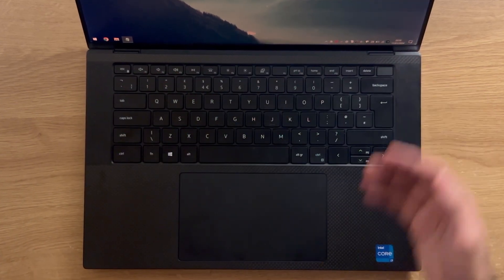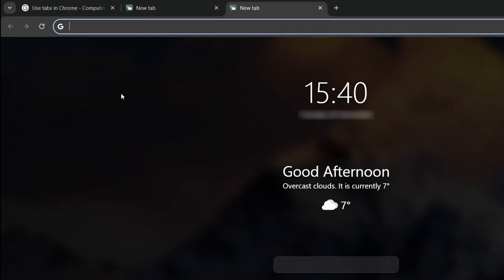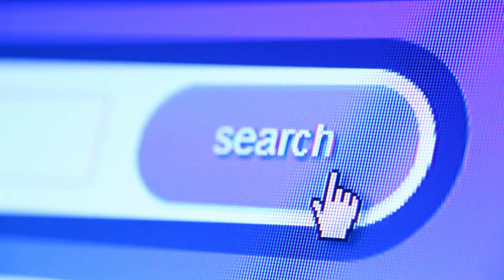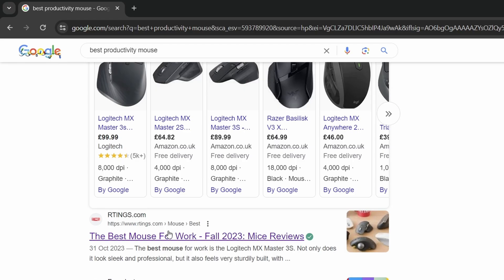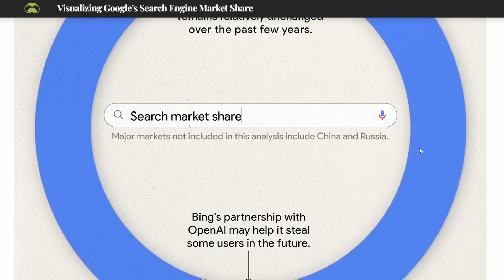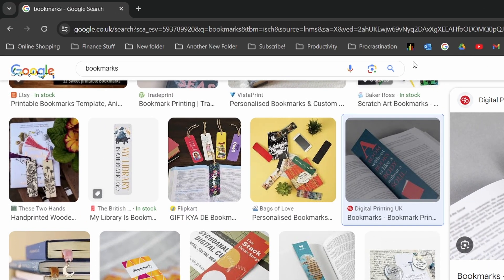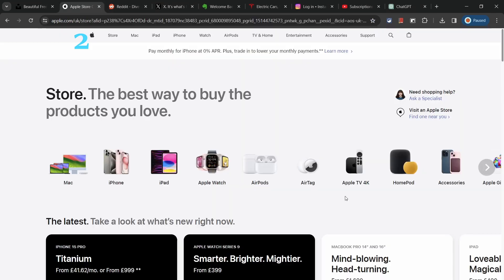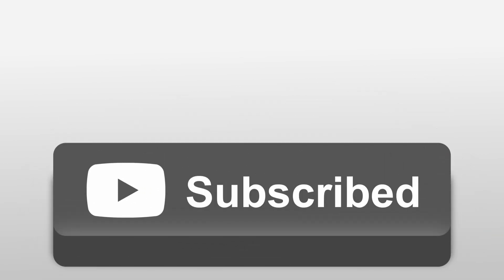15+ Google Chrome Shortcuts IN 3 MINS!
Here are 15 Google Chrome keyboard shortcuts that everyone should be using or at least know about in 3 minutes! I'm sure there will be at least one in this list that you haven't heard about or could be using more! Shortcuts covered include time-saving shortcuts, shortcuts for additional features as well as shortcuts for navigating through various Chrome elements to improve your overall Google Chrome experience!

VIDEO INFORMATION
⏲ Timestamps:
0:00 Intro
0:13 Private Browsing
0:22 New Tab
0:35 Close Tab
0:46 Reopen Closed Tab
1:00 History
1:10 Close Window
1:21 Opening in New Tab
1:37 Open in New Window
1:48 Address Bar
1:57 Search via Google
2:08 Bookmarks
2:19 Hide Bookmarks
2:31 Downloads
2:40 Tab Control
2:58 Homepage

📷 Stock Footage and Icons:
🎵 Audio Sources:
Youtube Audio Libary